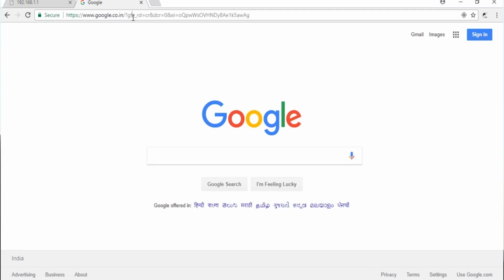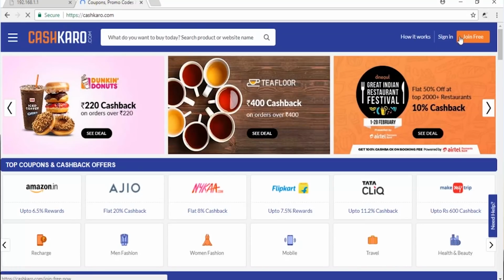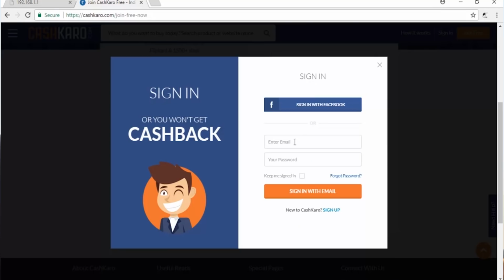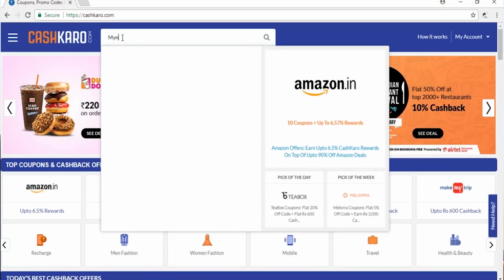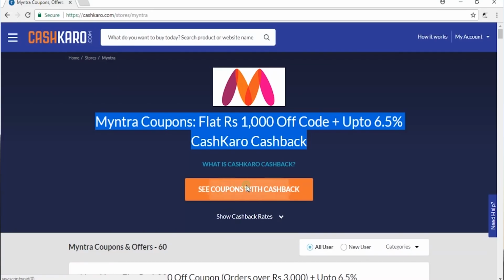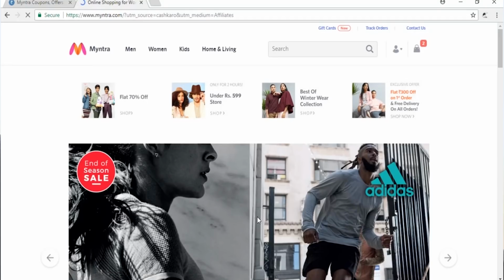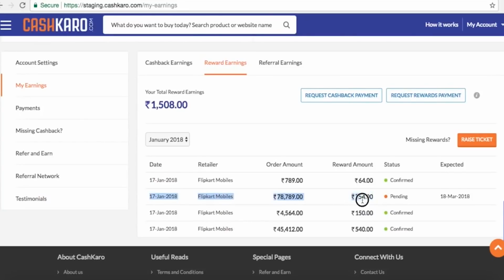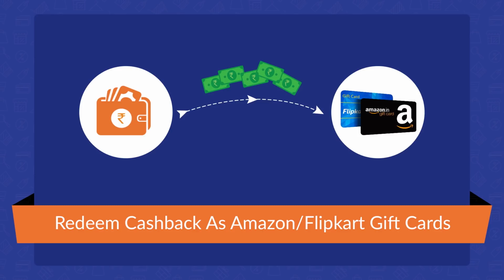Free Myntra Gift Card | Myntra Coupon Not Needed | 2019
In this video, we have explained how you can get FREE Myntra gift card and trust me you won't need a Myntra coupon. Every now and then people shop different items from online using Myntra coupons. Watch this video till the end to know how you can get FREE Myntra gift card.

Redeem it in your bank account when you have a total of ₹250 confirmed cashback.

With this FREE Myntra gift card, you will be able to shop on Myntra without the use of Myntra coupon. This video is helpful for those who love to shop on Myntra and are looking for FREE Myntra gift card.

CashKaro is one such platform from where you can get this Myntra offer and get a FREE Myntra gift card. All you need to do is to follow the instructions given in this video and you will end up winning a FREE Myntra gift card.

To earn EXTRA Cashback/Rewards on all your purchases download the CashKaro App now

You can shop via CashKaro app (link has been mentioned above). Shopping through CashKaro is the next big thing because you can save a lot on products that you will purchase from different retailers such as Amazon, Flipkart, Myntra, Paytm and many more.

This is one hell of an offer that you shouldn't miss out on. Here's an amazing chance to win a FREE Myntra gift card which even doesn't require any usage of Myntra discount coupon to shop.

Using this FREE Myntra gift card, you can actually shop for FREE on Myntra. Are you wondering how to get a FREE Myntra gift card? Well, it is very simple. Watch this video till the end to know the whole process to get FREE Myntra gift card.